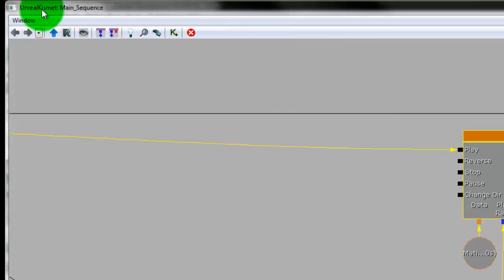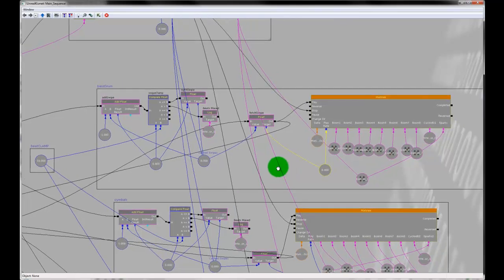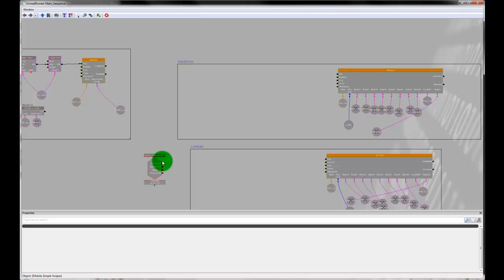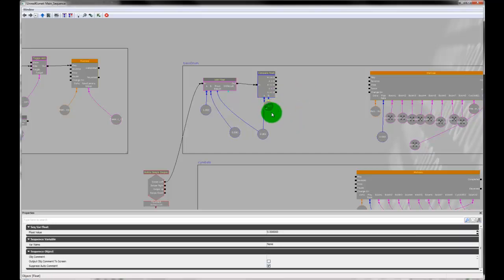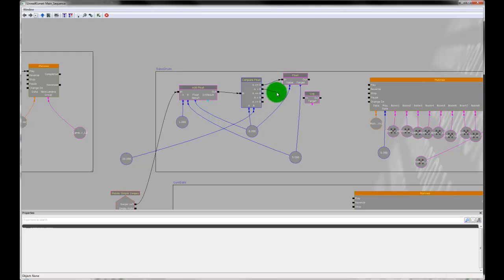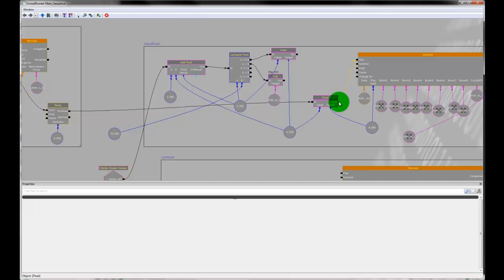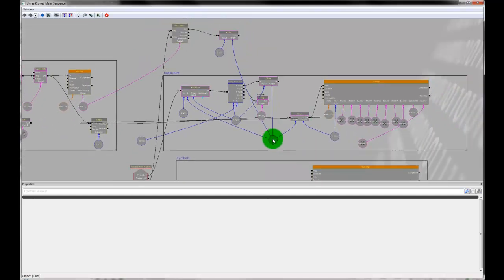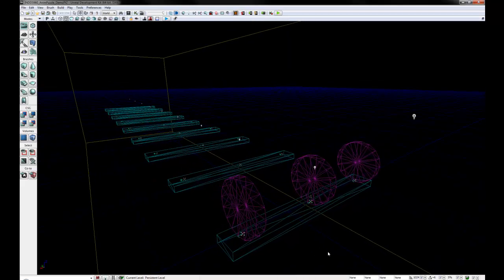AU INDD 5960 Tutorial Three: Part Two - Matinee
The second part to a tutorial explaining the basics of Matinee and how to build an iPad drum machine in UDK using Matinee.